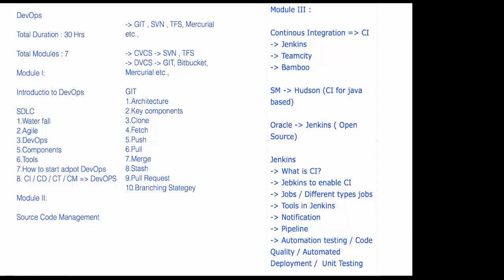DevOps Training - Part 1